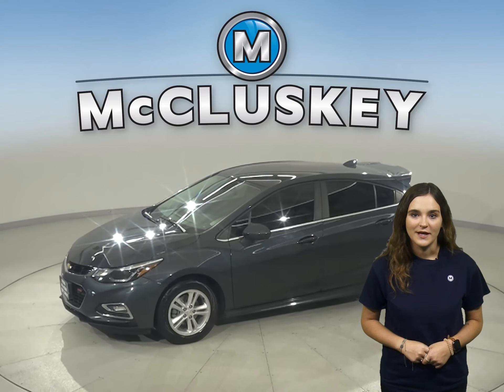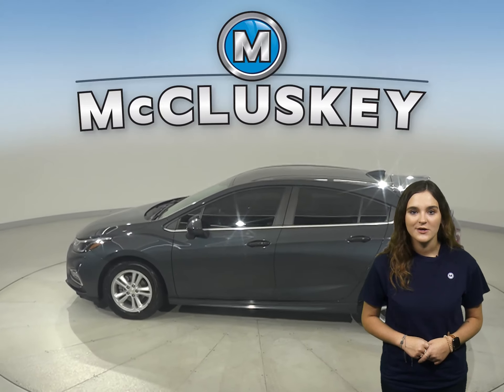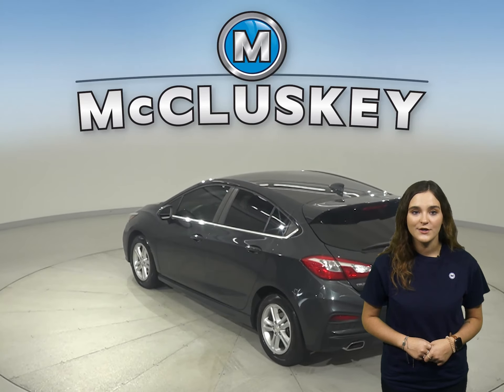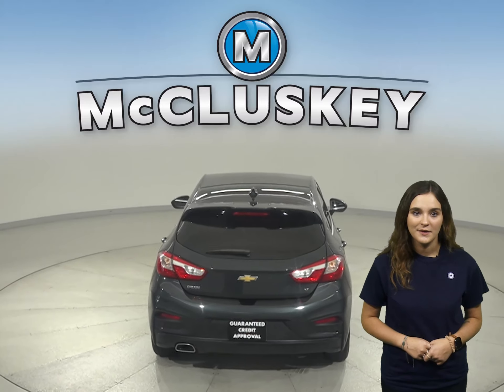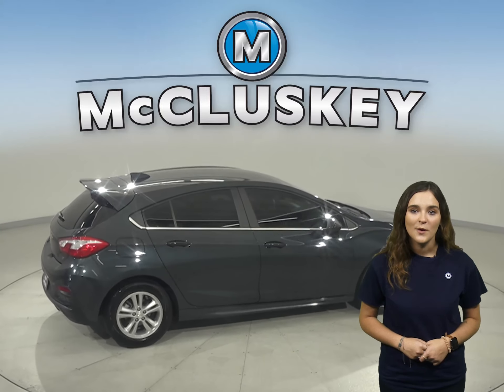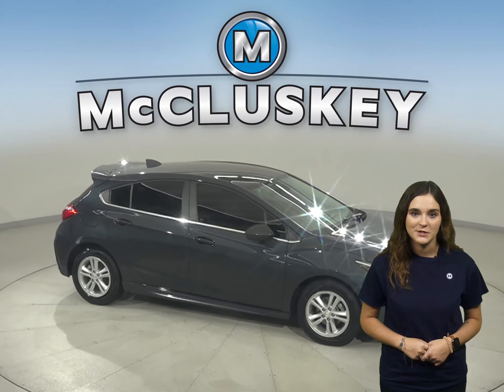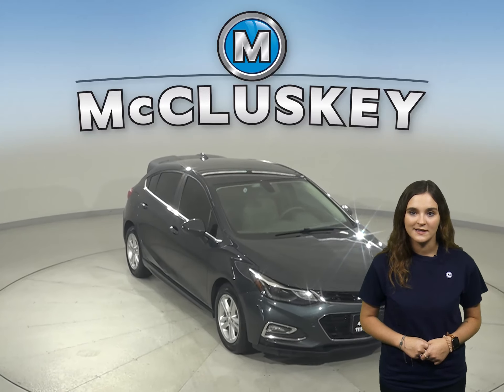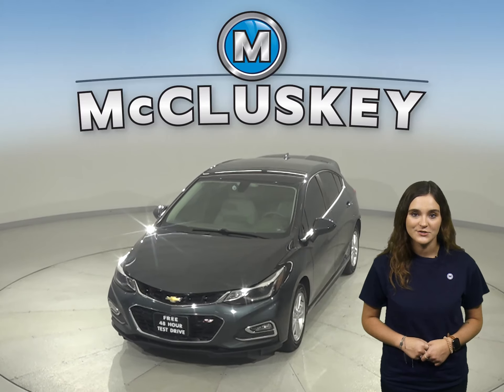G30868FP Pre-Owned 2017 Chevrolet Cruze LT FWD 4D Hatchback For Sale, Review, Test Drive